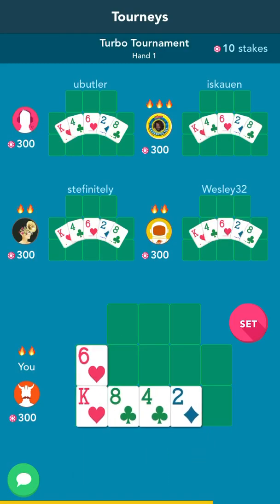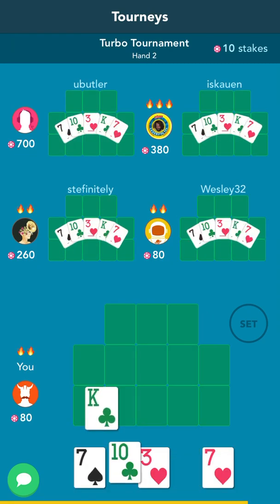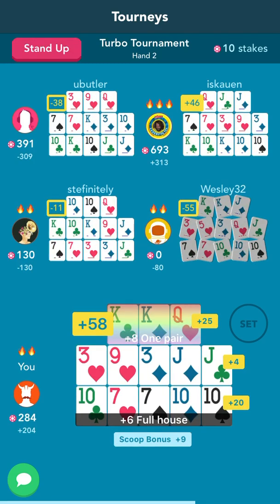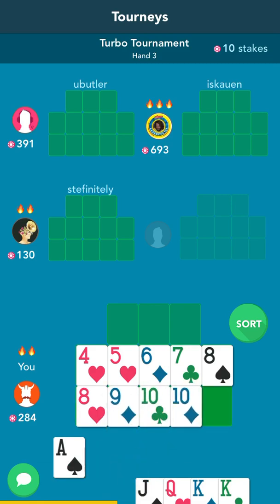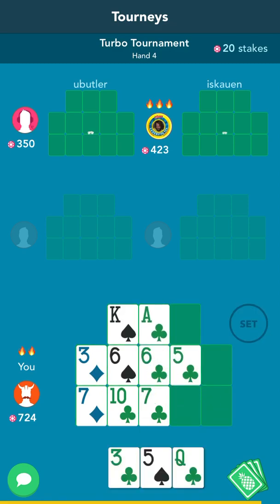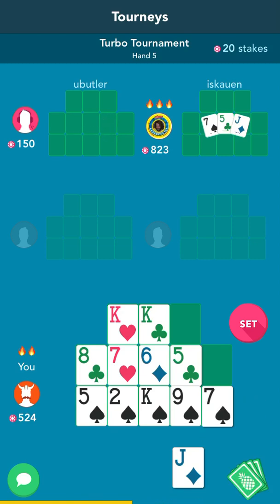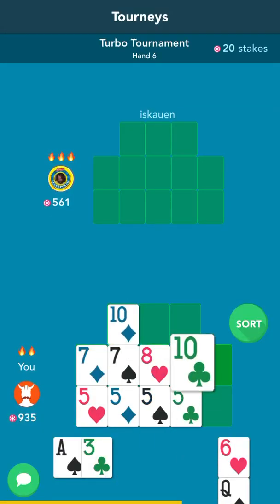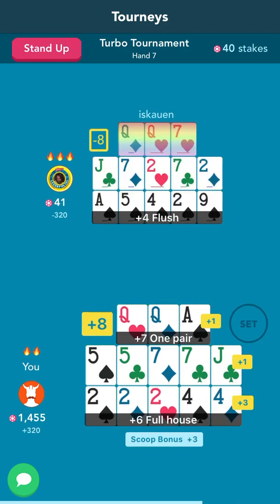Ofc pineapple poker strategy